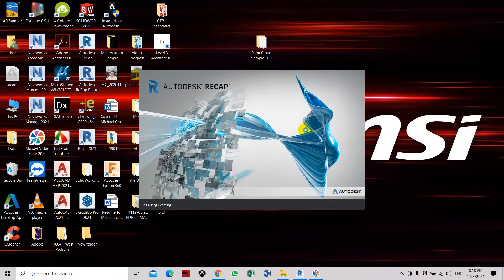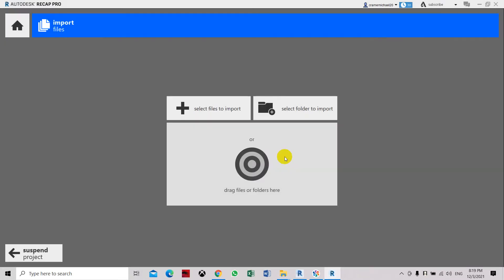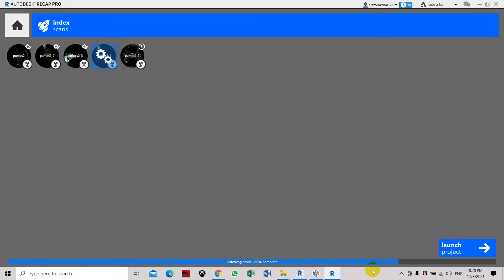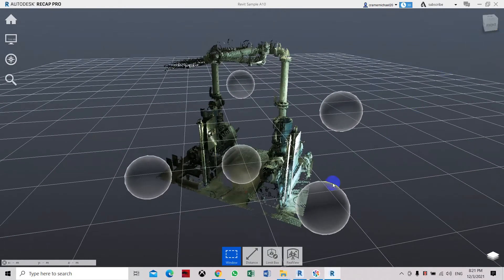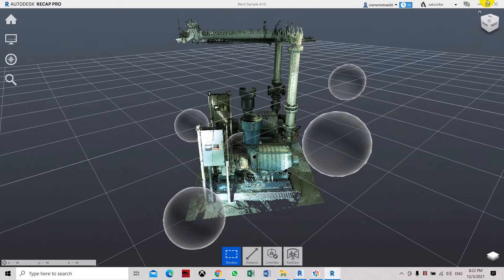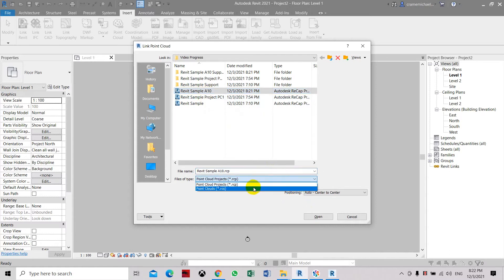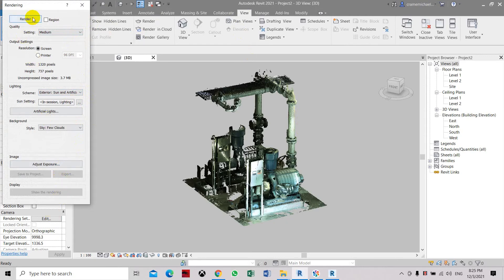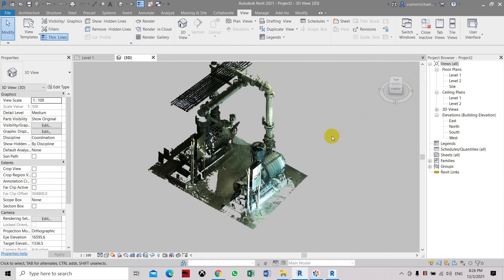Convert Point Cloud File via Recap Pro